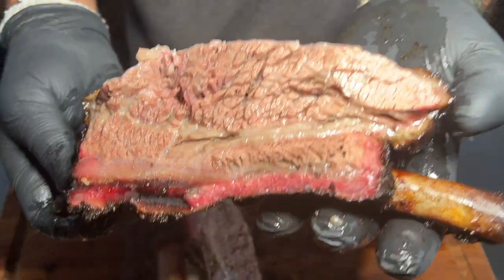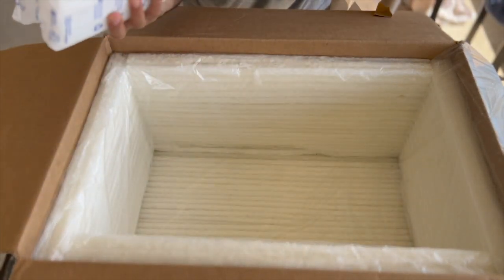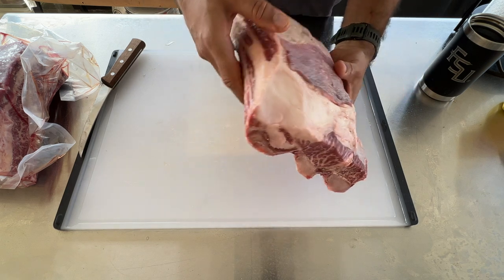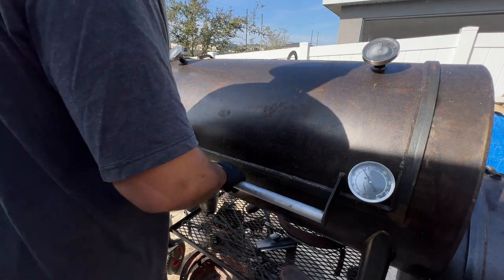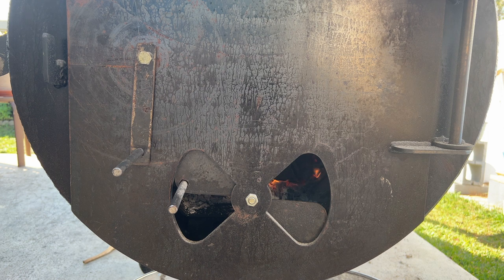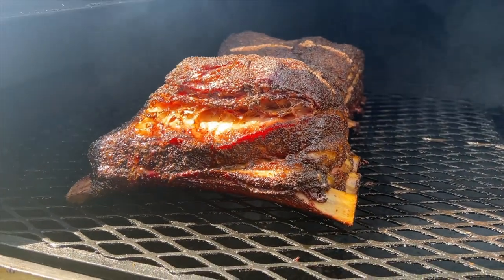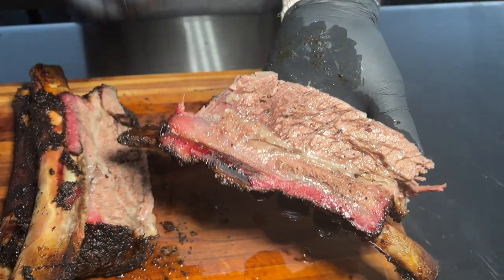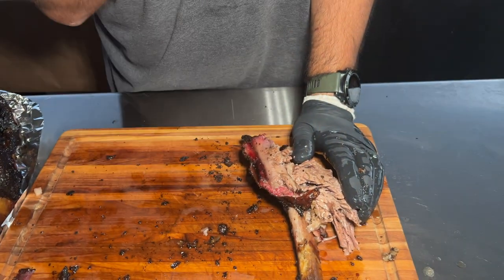Dino Ribs on the Workhorse Pits 1975 Is Porter Road Legit???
In this episode, I went with a lot of people's recommendations on where to buy meat online and purchased some Dino ribs from the folks at porter road.The packaging and shipping was very good and the meat was trimmed and cleaned.the quality is unmatchable on these dry aged ribs.
the whole experience was excellent and will definitely buy again from them...enjoy